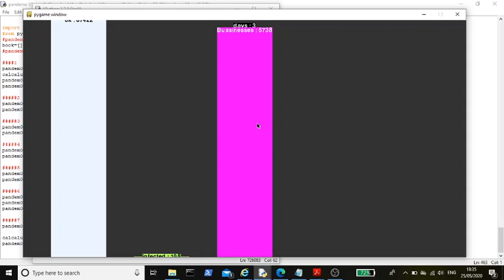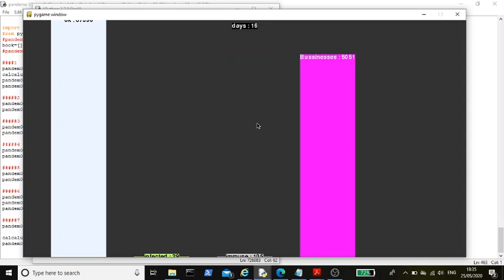Pandemic Simulator Written in Python and Pygame Part 2 Lockdown and the economy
This video is a toy model simulation of the affect of lockdown has on saving lives and the economy during a viral outbreak through the medium of data analyst and a pygame simulation.